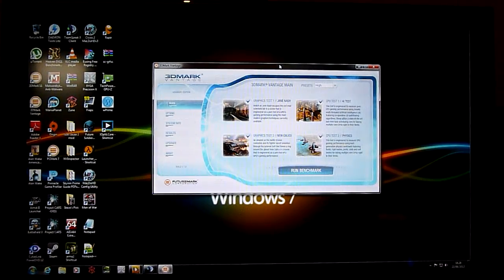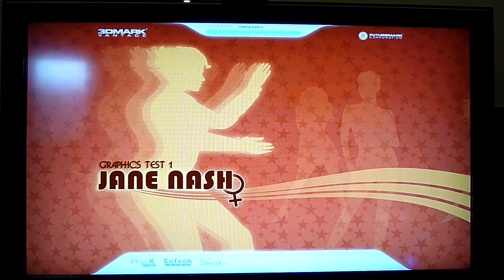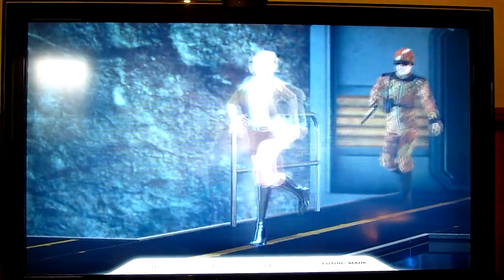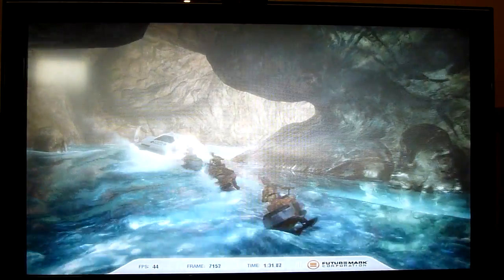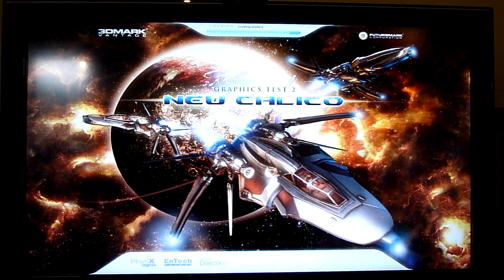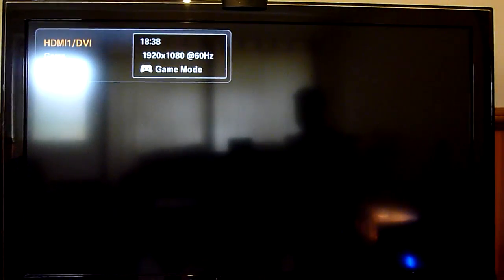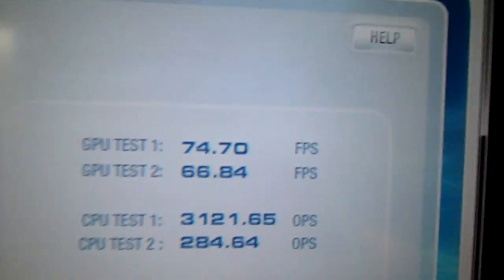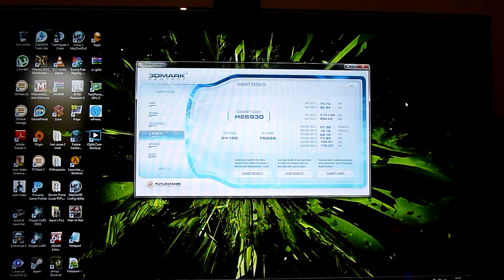Palit GTX 670 Jetstream 2GB 3DMark vantage benchmark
A Benchmark of 3D Mark Vantage running at High preset on Palit GTX 670 Jetstream

Specs: I5 2500K @4.6ghz
Palit Gtx 670 Jetstream 2GB
Asus maximus IV Extreme P67
Windows 7 64bit Ultimate
G-skill DDR3 1600mhz Ram
Corsair H70 CPU Cooler